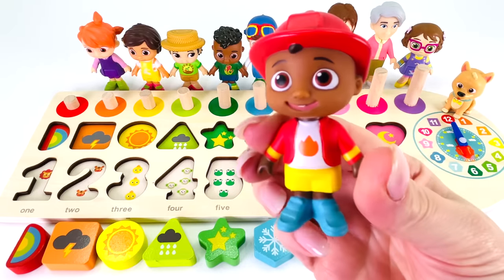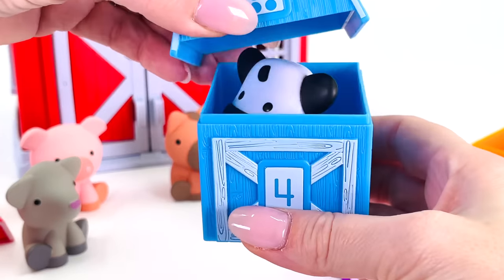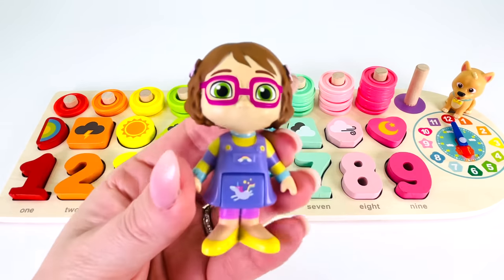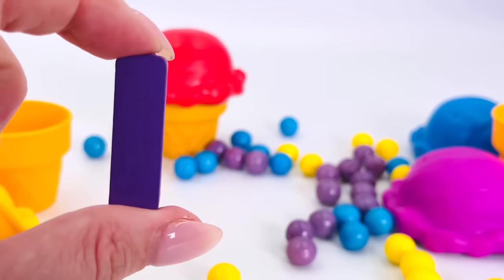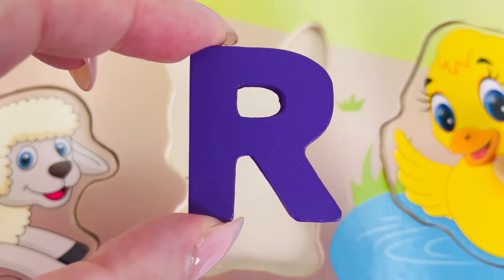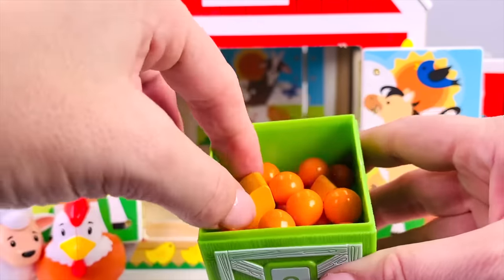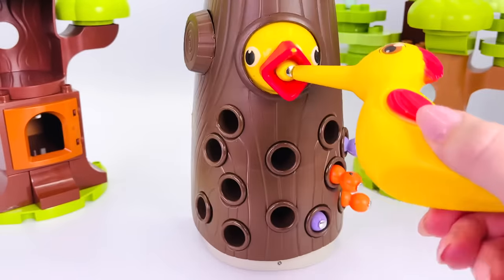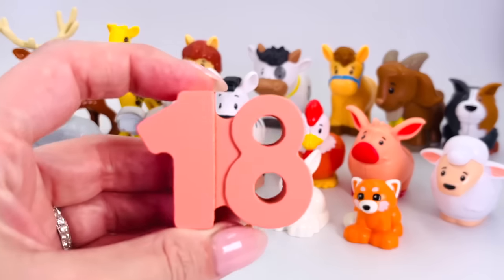Teach Kids Numbers, Counting, Shapes & ABCs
This toy learning video for kids teaches numbers, counting, shapes and ABCs with three fun activity puzzles.   This video is 30 minutes long.